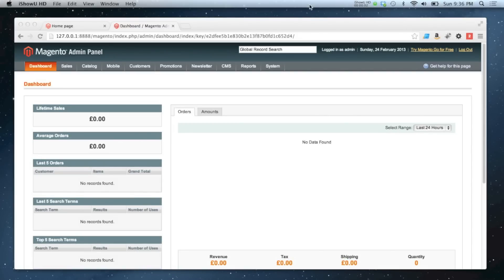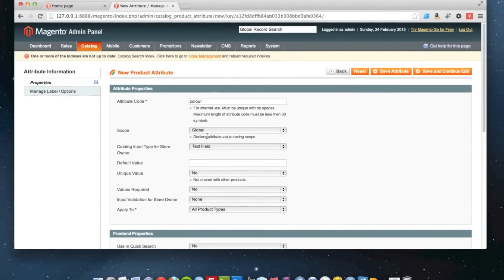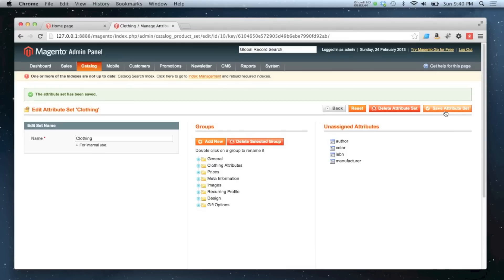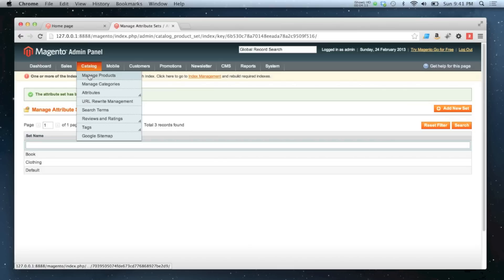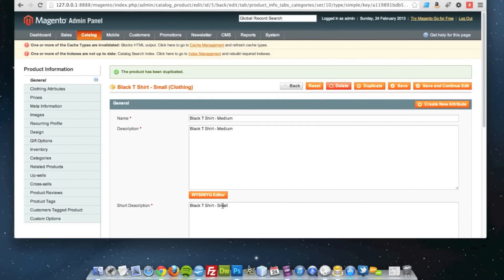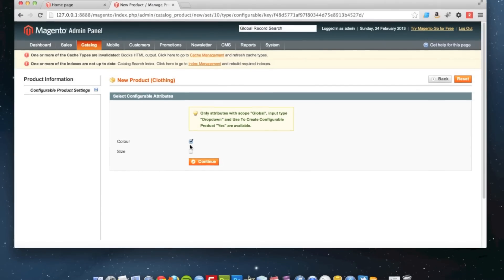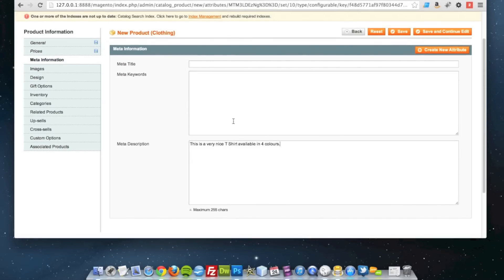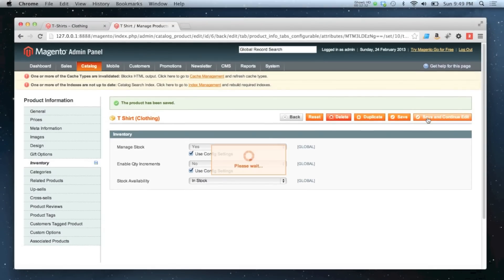Magento - How to add a configurable product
How to create a configurable product in Magento.